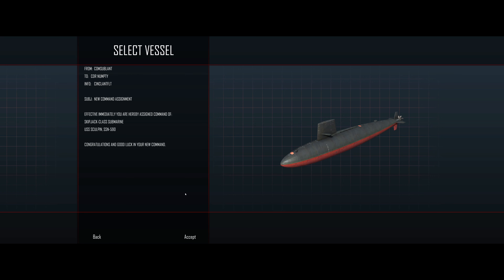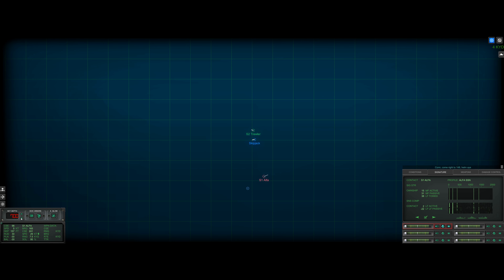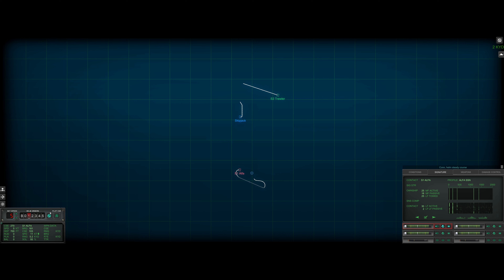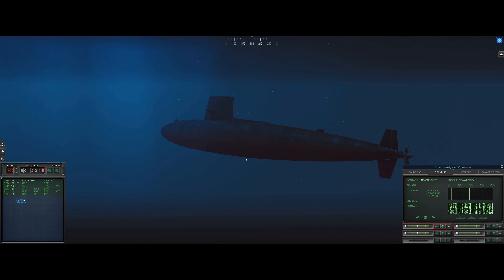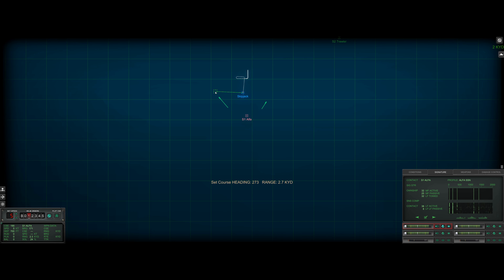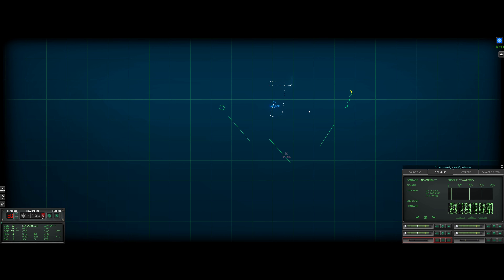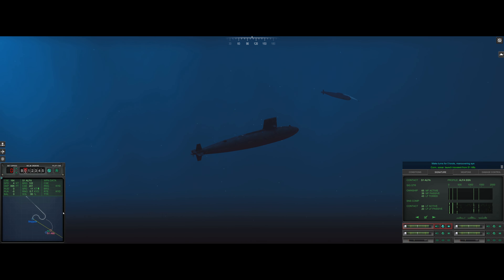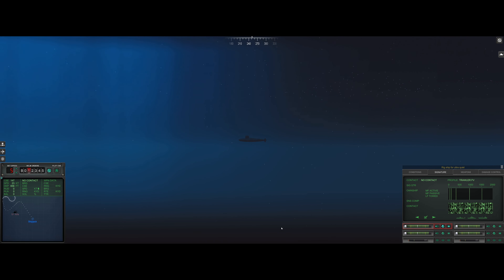Trolling an Alfa to sink himself using a Skipjack, who needs the Mk. 48? | Cold Waters Dot Mod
Today, I'm using a Skipjack-class boat to troll one or two enemy Alfa-class attack boats and the intention is to use his weapons to destroy his boat.

This one works surprisingly well...